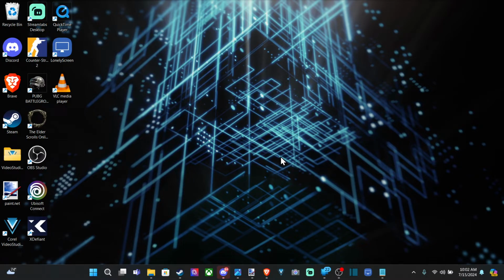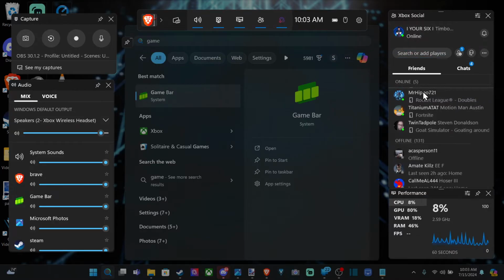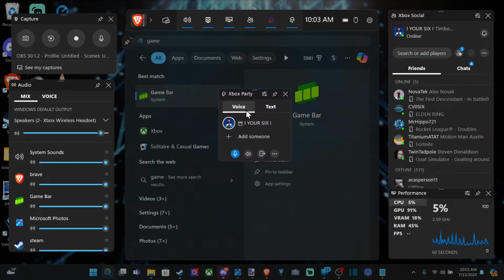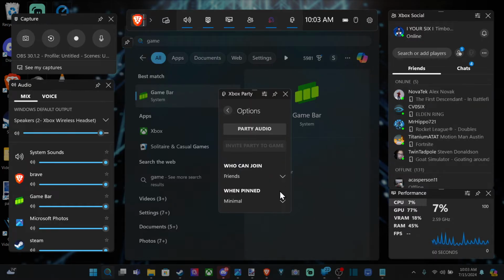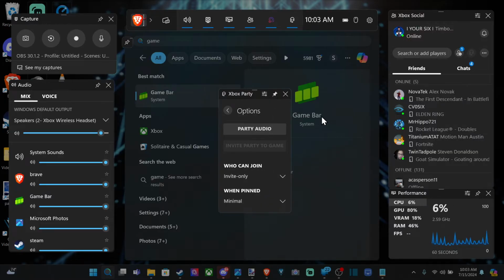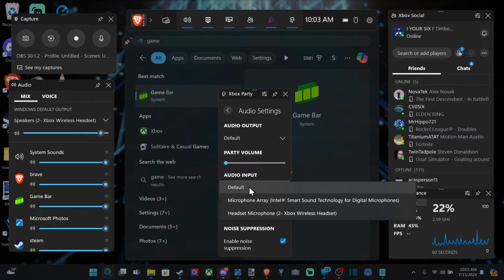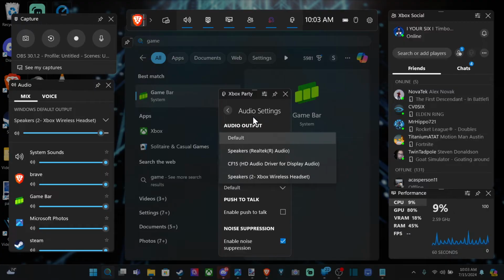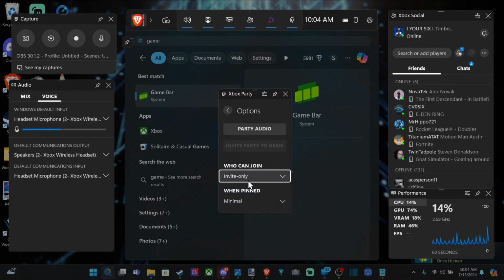How to Join or Create a Xbox Party Chat on your Windows Computer (Fast Tutorial)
To join or create an Xbox party chat on your Windows computer, follow these steps:

Joining a Party:
Open the Xbox app by pressing Windows key + G simultaneously.
Click the Social button (it looks like two people standing next to each other).
In the Xbox Social widget, you’ll see your friends list.

Right-click on the friend whose party you want to join and select Join Xbox Party.

Creating a Party:
Press the Xbox button on your console to open the guide, then select Parties & chats- Start a party.

Choose the friends you want to invite or select people from your clubs.
Select Invite selected people; your invite will appear as a notification to the friends you selected
Enjoy chatting with your friends while gaming or hanging out!